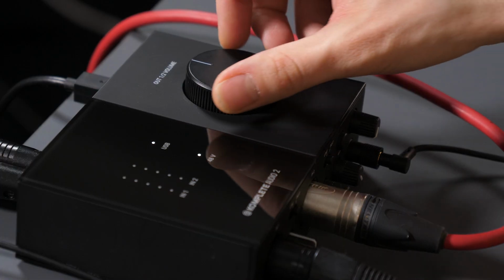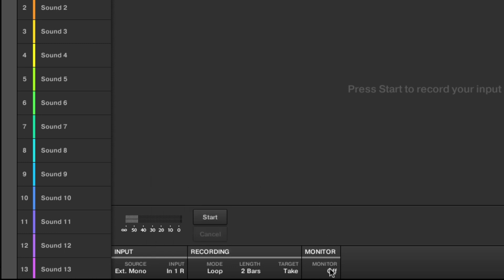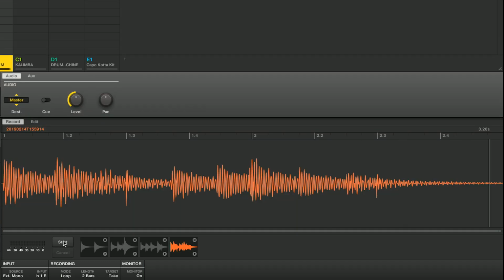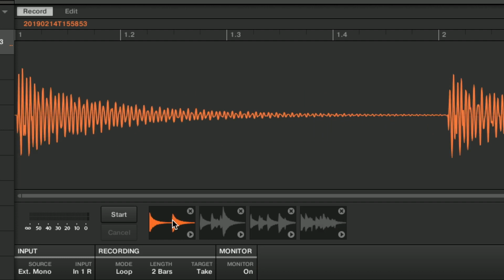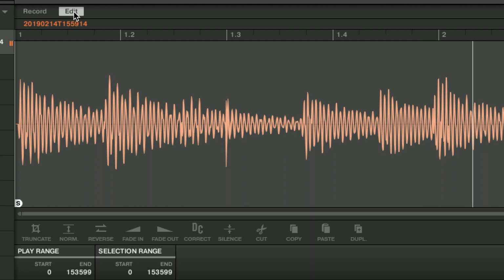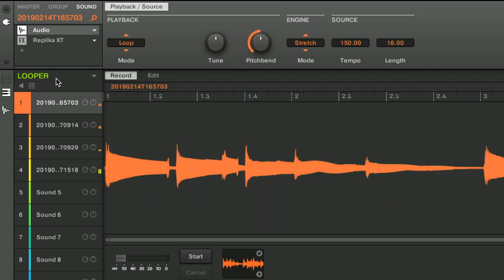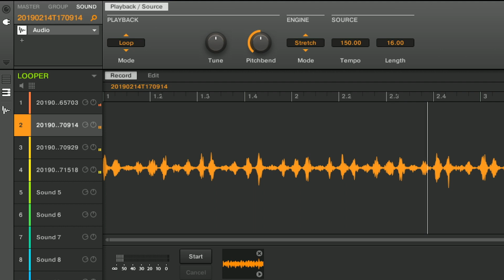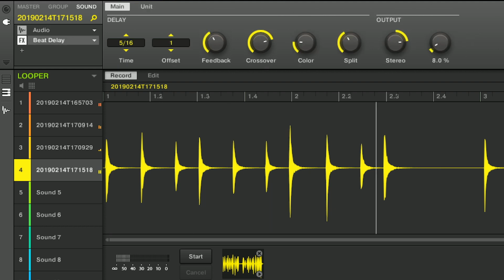MASCHINE Looper Walkthrough | Native Instruments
MASCHINE’s looper comes with a variety of ways to get creative with audio. Whether you want to live-loop with instruments, record layers of sounds, or capture different takes, our resident MASCHINE expert Boris Mezga is here to show you how you can make it happen.